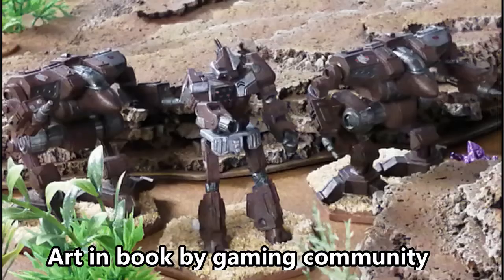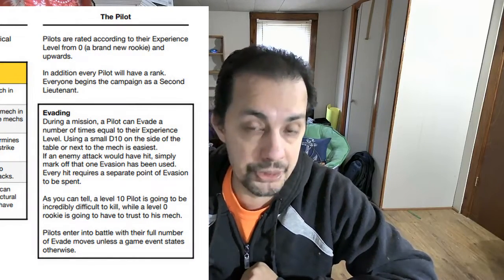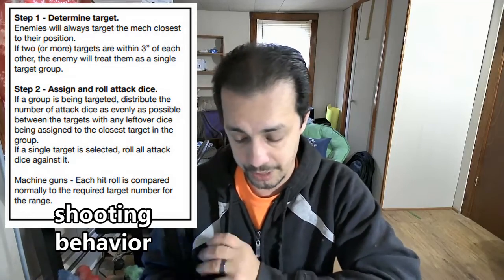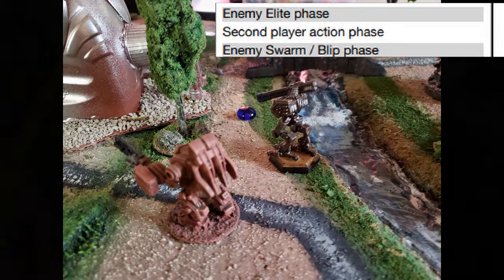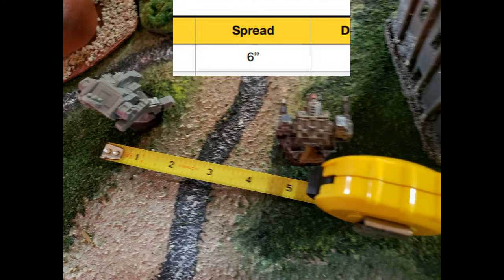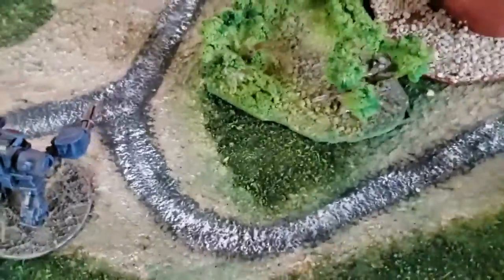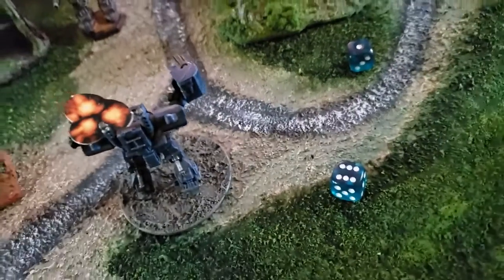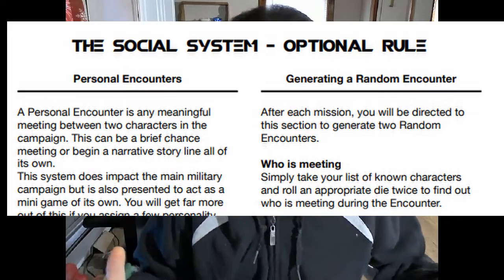MJ Game Spotlight : Weasel Tech mech combat solo rules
MJ Game Spotlight : Weasel Tech mech combat solo rules. In this MJ spotlight video, I put the spotlight on Weasel Tech, a game of solo mech combat.